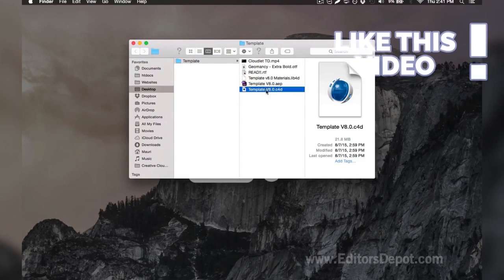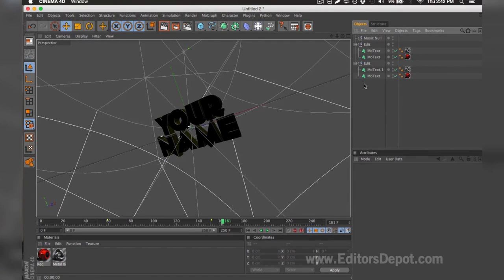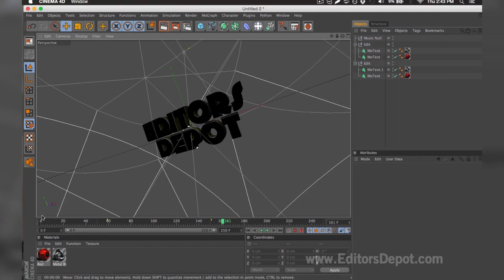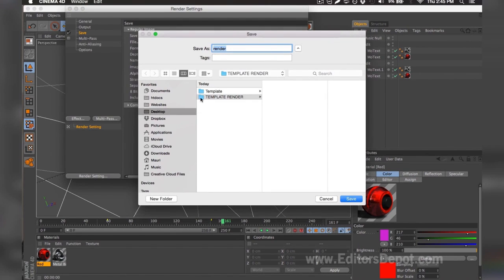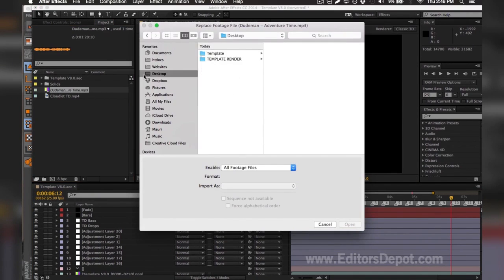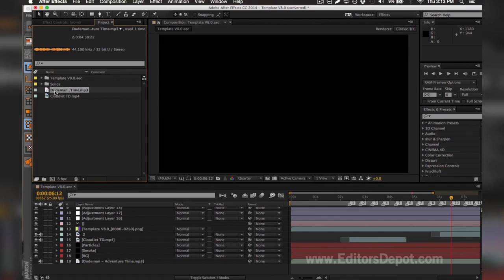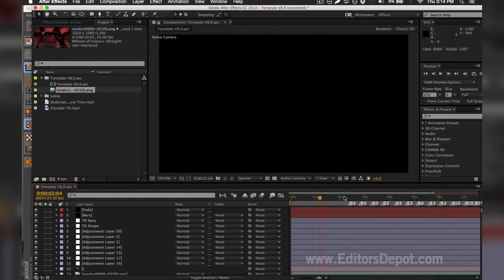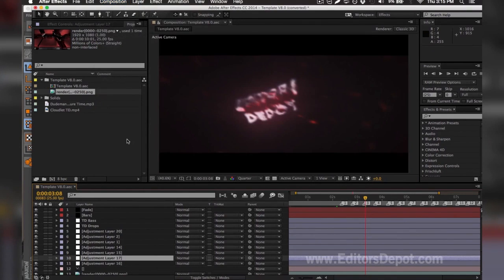FREE Baby Blue Chill Intro Template | Cinema 4D & After Effects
This intro template is fairly chill, but yet powerful at the same time. The highlight is simply the colors of this template.. this baby blue color fits perfectly with the font type. It's synced very well to the music as the camera pans in and out. This template is free to download. Like this template?